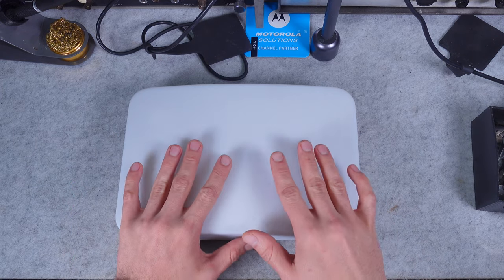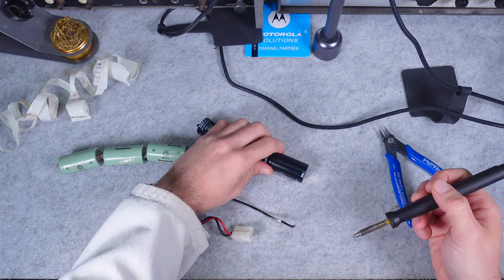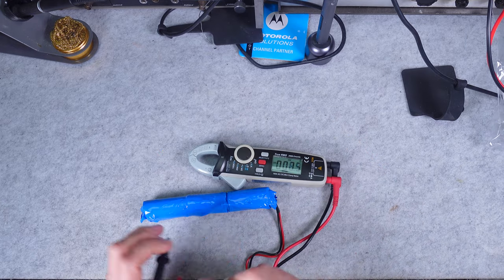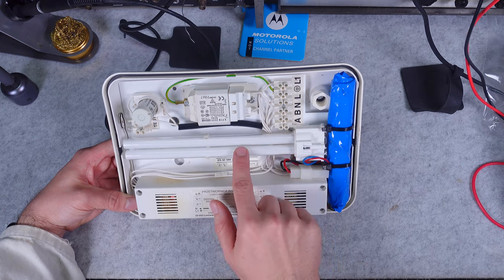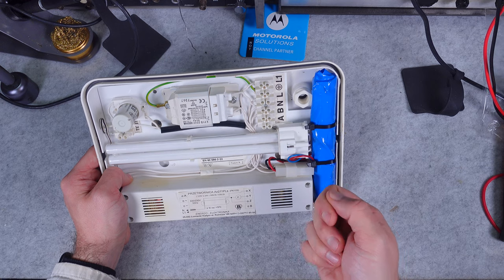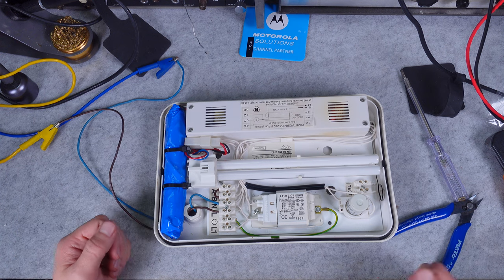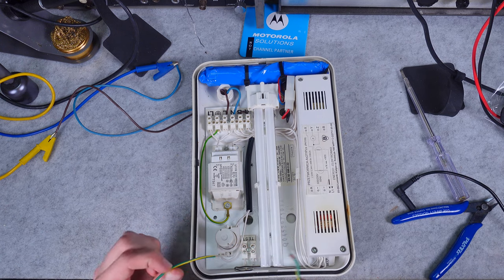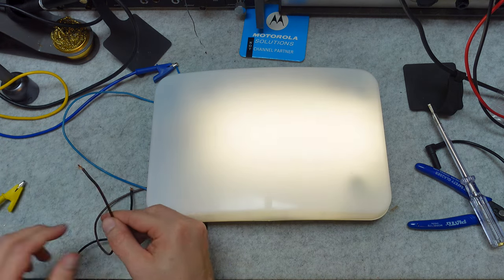(PK-109 Aw) fixing and wiring vintage double purpose emergency light fixture and testing it on bench